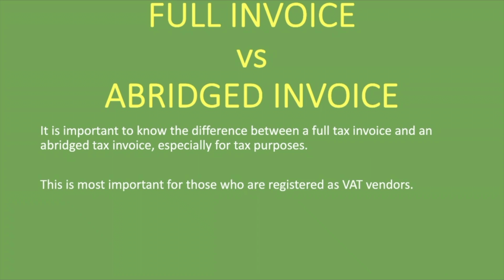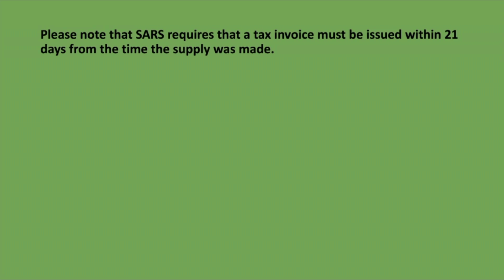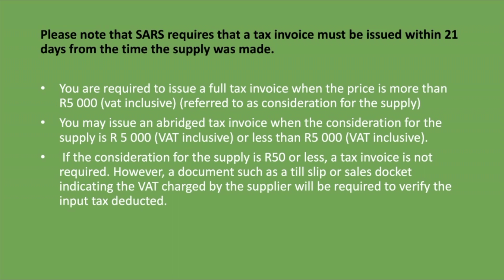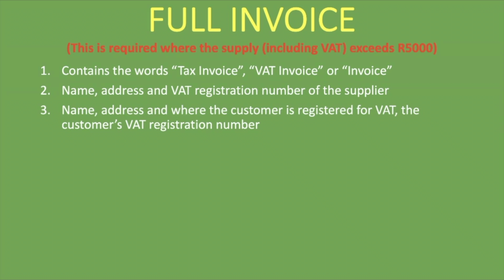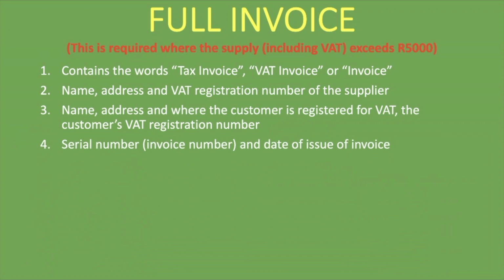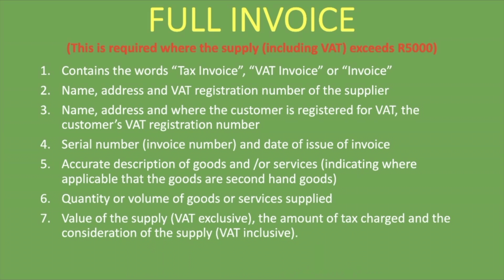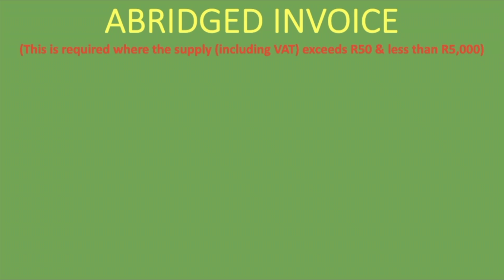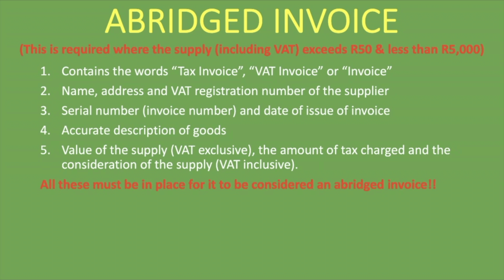Full Invoice vs Abridged Invoice | SARS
In this video, we go through a checklist for full invoices and abridged invoices. We explain when you are required to issue/obtain a full tax invoice and when you are required to issue an abridged tax invoice.

Full tax invoice vs abridged tax invoice: 00:00
When to issue a tax invoice: 01:57
When are you required to issue a full tax invoice: 02:27
When are you required to issue an abridged tax invoice: 02:45
When is a till slip acceptable: 03:06
Full tax invoice checklist: 03:38
Abridged tax invoice checklist: 07:06